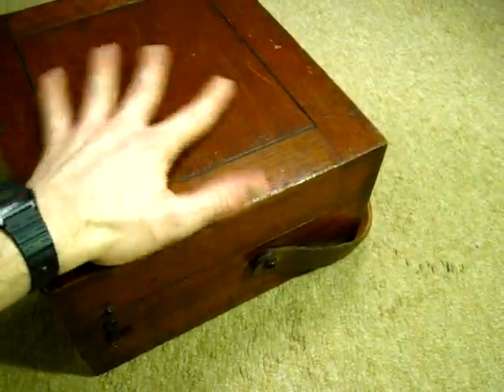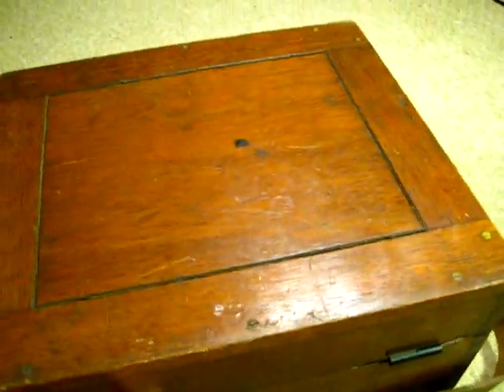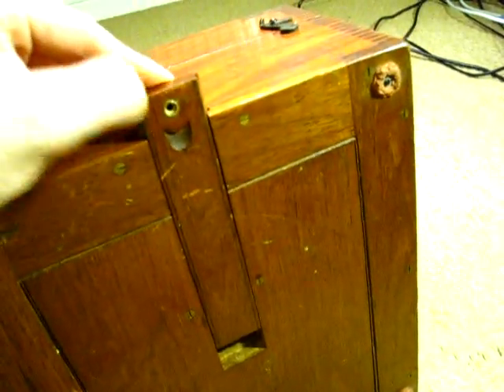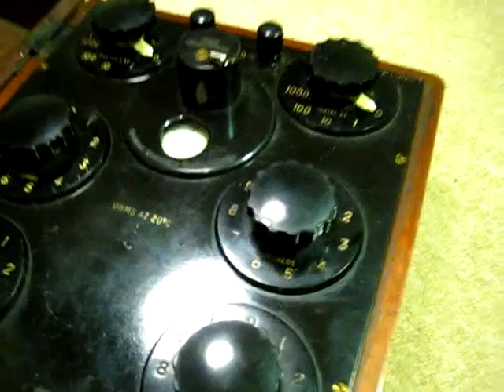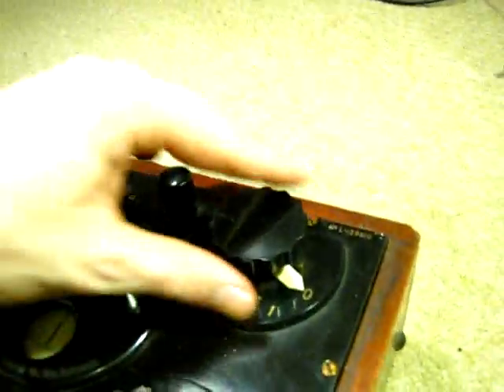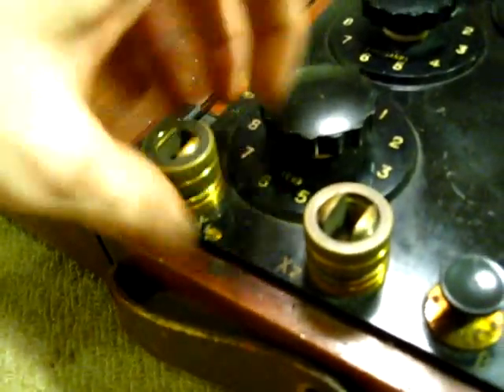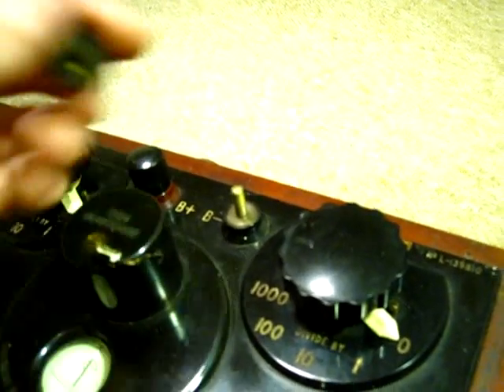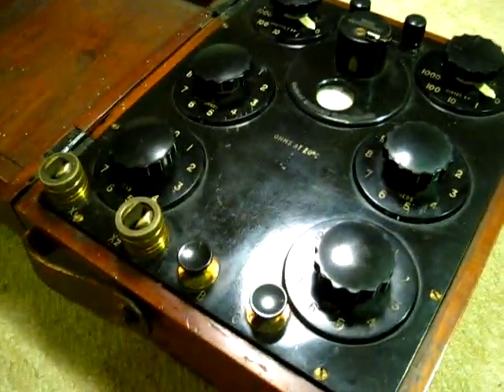Cambridge Decade Bridge (1/2)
It now seems I've got most of the facts about this device (which were unclear when I made the videos), although I'm still missing information about this specific unit! Date of production and a manual would be lovely.

Corrections much appreciated!

Cambridge Decade Bridge

Maker: Cambridge Instrument Co Ltd (Now the Kent Group, part of ABB)
Serial number: L-139810

Although I originally extended my guess of its age from the 20's to the late 50's (because of the device seen ), It now indeed looks closer to the 20's. Especially after I'd made the 2nd video and obtained more of the company history.

How it works, what it's for and the company behind it:
(Cambridge Decade Bridge - very similar)

The background music is from the album "Community Service" by Professor Kliq and is freely available on Jamendo

Many thanks to the people in sgu-fans on IRC for helping me find more info!

Michael Ruppe wrote an interesting article of a similar unit.